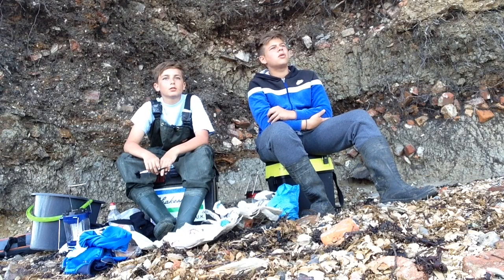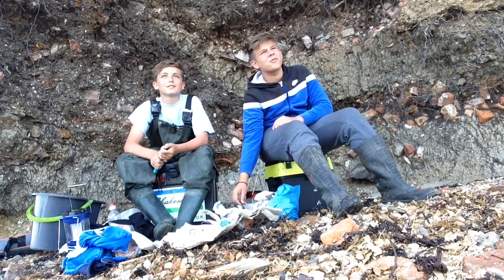Bass Fishing|Portsmouth Harbour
Me(Owen Dunn) and Charlie fox went out bass fishing and look out for weekly uploads sub please and tight lines